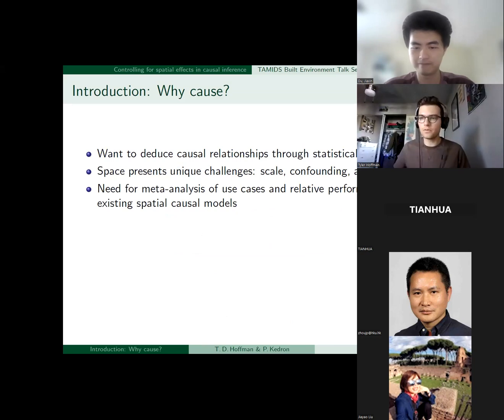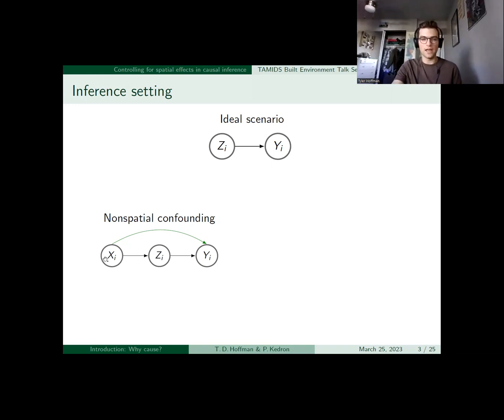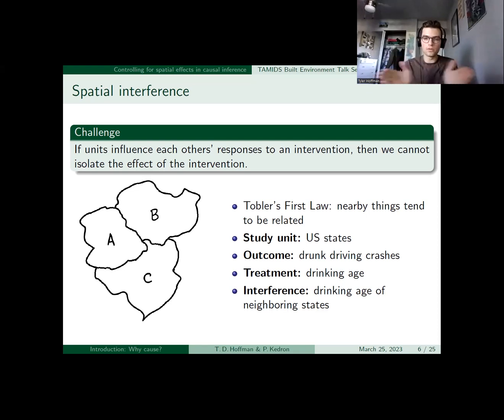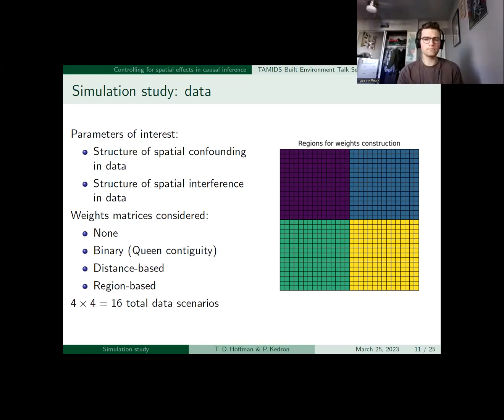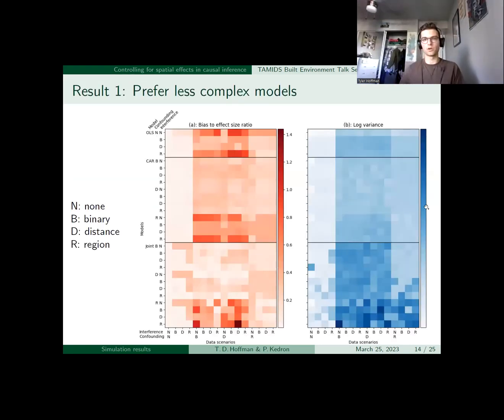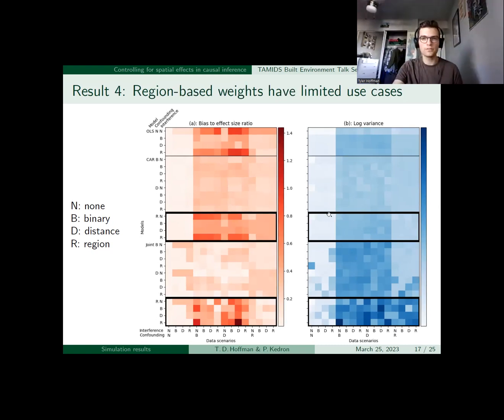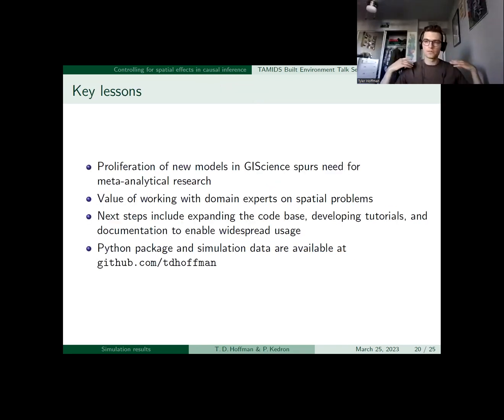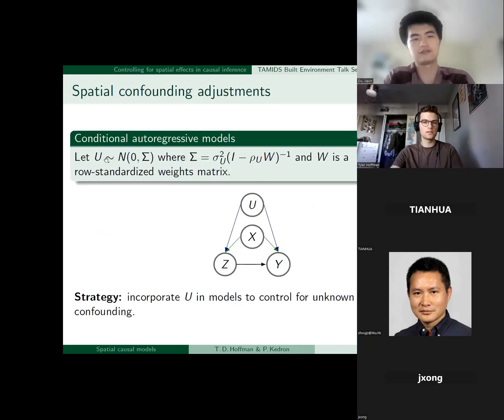Built env. talk series: Tyler D. Hoffman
Built env. talk series: Tyler D. Hoffman (May 11th)
Controlling for spatial confounding and spatial interference in causal inference: Modeling insights and the spycause package

Summary

Causal inference is a rapidly growing field of statistics that applies logical reasoning to statistical inference to estimate causal relationships. Spatial data poses several problems in causal inference—namely, spatial confounding (spatial heterogeneity) and interference (spatial dependence)—that require different strategies when designing causal models. Given the blossoming literature on spatial causal inference, this research analyzes the usage of spatial causal models under a priori knowledge and a priori ignorance of the spatial structure of data. We synthesize existing research directions in noncausal spatial modeling and causal nonspatial modeling by assessing the performance of 28 spatial causal models across 16 spatial data scenarios. In doing so, we compare our results to principles of noncausal spatial modeling and investigate their implications for spatial causal modeling. In parallel, we build the spycause Python package of spatial causal models and data simulators to facilitate the widespread use of these models and to enable reproduction of this work. We find that the choice of modeled spatial structure matters immensely for identifying causal relationships in space. To conclude, we touch on emerging work in pursuit of more adaptive techniques that may result in more flexible structures for modeling spatial dependence.

This seminar series is co-organized by CHUD (Center for Housing & Urban Development), GeoSAT (Center for Geospatial Sciences, Applications and Technology), and TAMIDS-DAL (Design and Analytics Lab for Urban Artificial Intelligence @ Texas A&M Institute of Data Science).

Speaker’s information

Coming from a background of math and computer science, Tyler developed algorithms and statistical methods for spatial data science. His work aims to better represent and mathematically model spatial problems and to chip away at our understanding of core geographical concepts, such as process and scale. Through algorithm design, He also seeks to advance the principled use of (spatial) data science in social science. For more information about his research, go In his spare time, He loves watching movies, playing piano, and biking. He is a recipient of the NSF Graduate Research Fellowship and currently a Ph.D student at Arizona State University in the Spatial Analysis Research Center (SPARC).

Host: Jiaxin Du, Data Science Ambassador@TAMIDS, PhD candidate@LAUP, TAMU